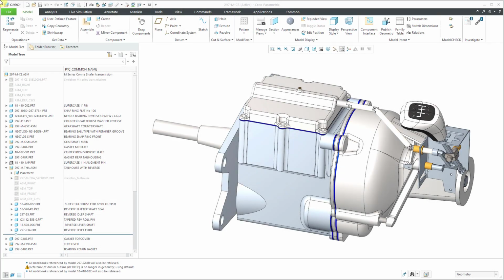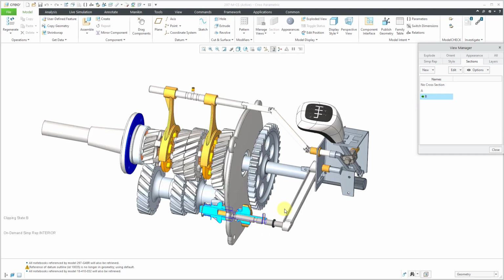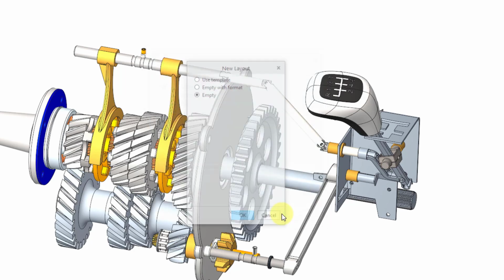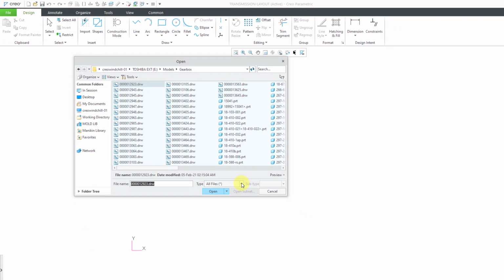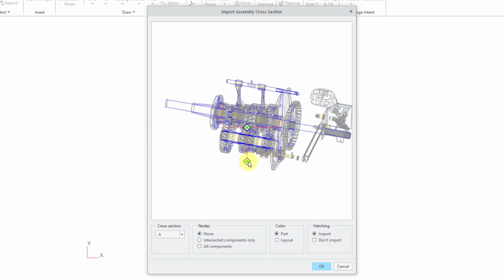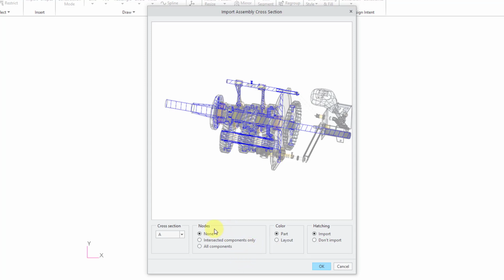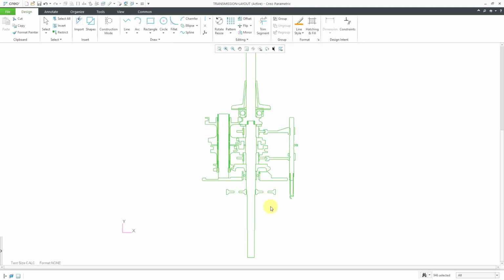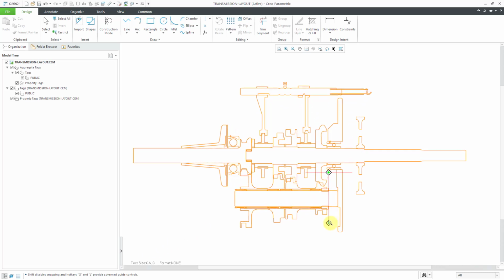Creo Parametric - Creo Layout | Import Cross Section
This Creo Parametric tutorial shows how to import a cross section from an assembly model to use as the basis for geometry in a Creo Layout.

Thanks,
Dave